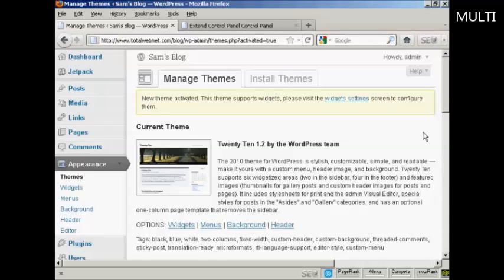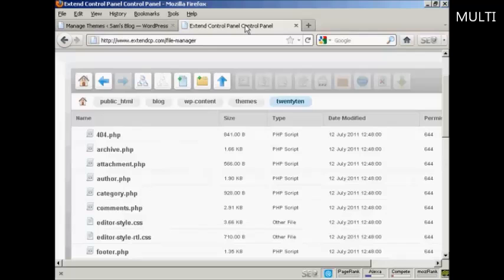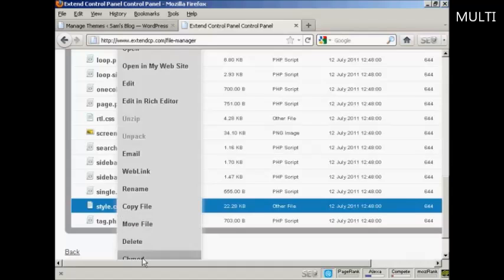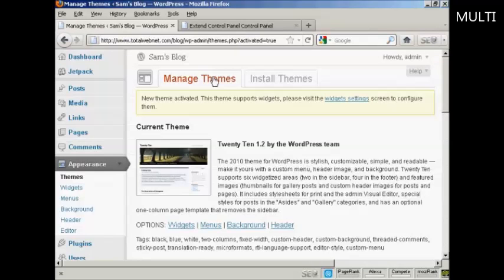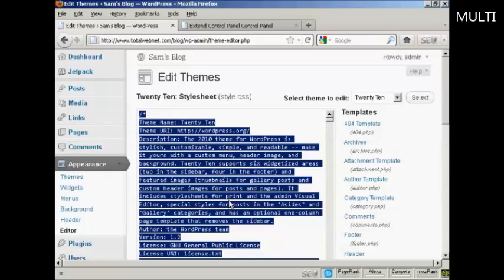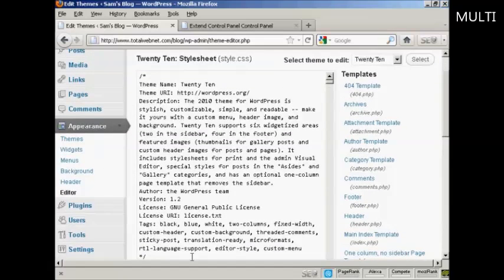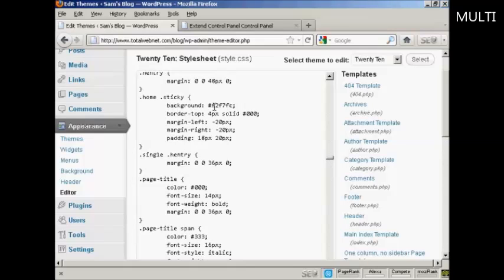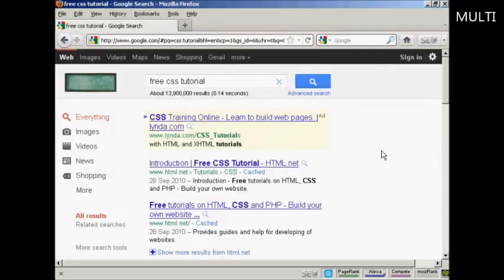How to Edit WordPress Theme CSS Styles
Great video on How to Edit WordPress Theme CSS Styles